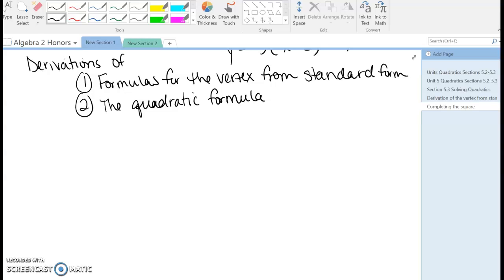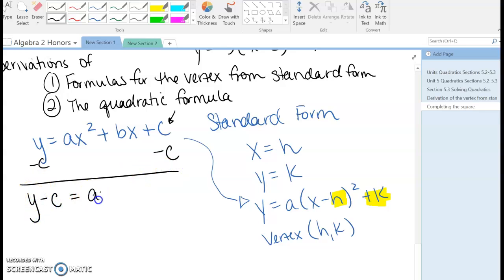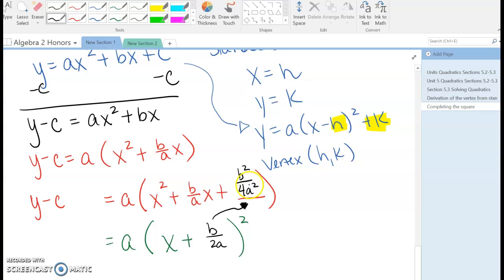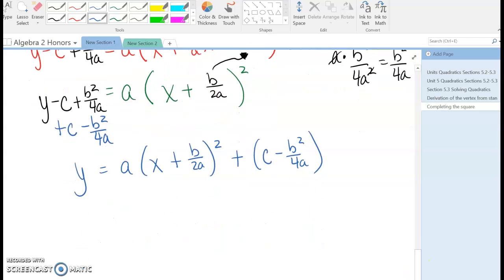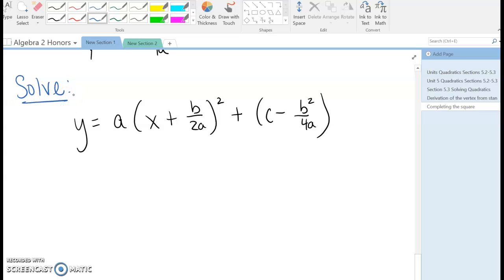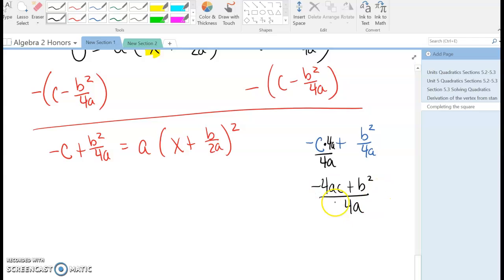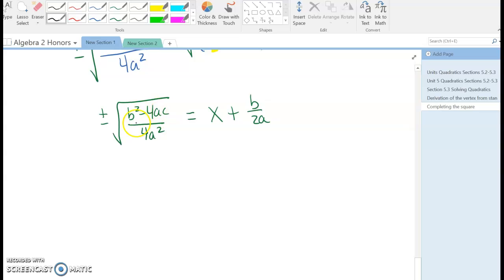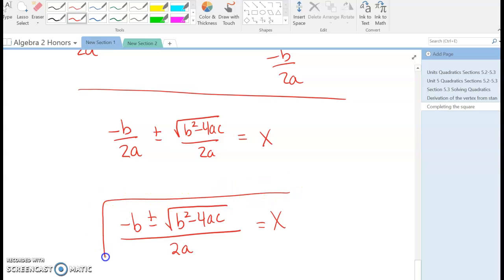Deriving Quad formula and vertex from standard form